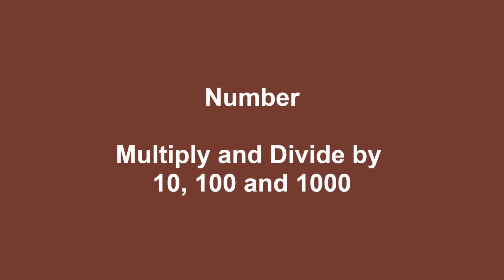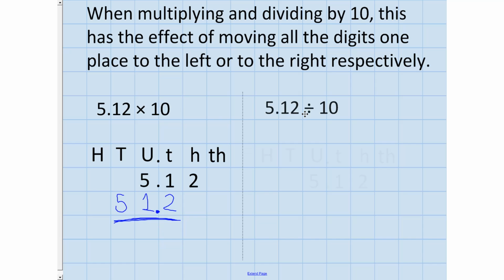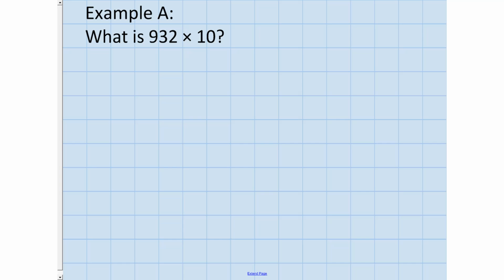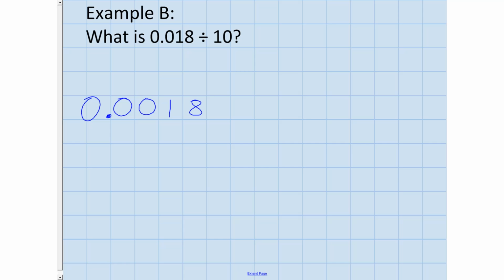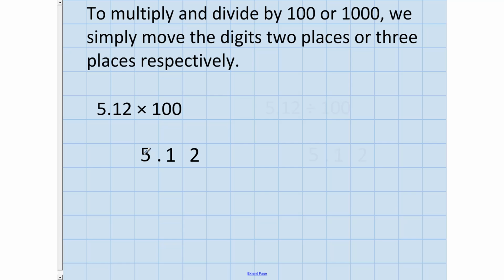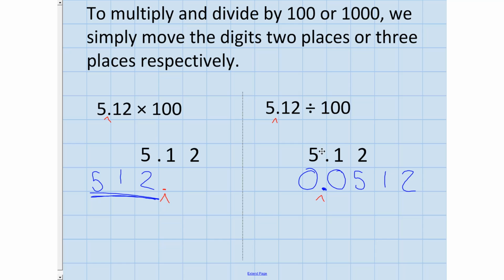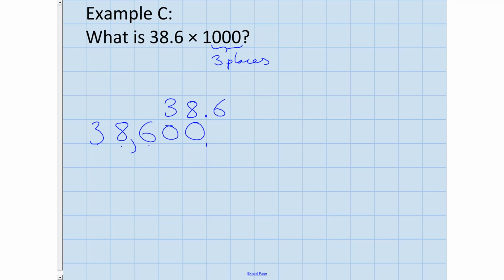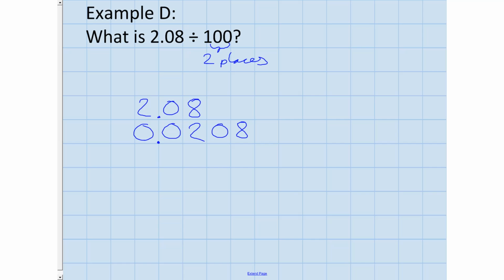1.1.2 Multiplying and Dividing by 10 100 and 1000